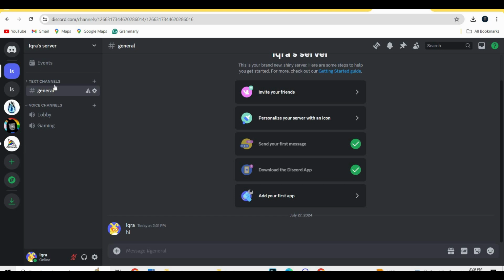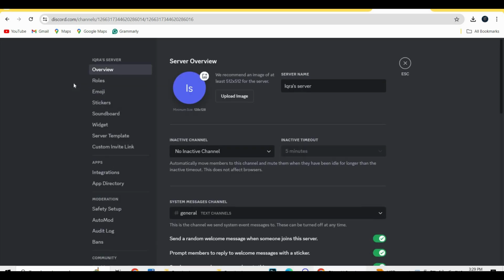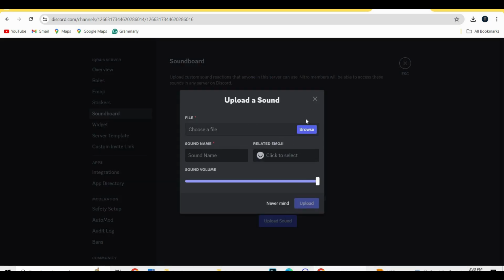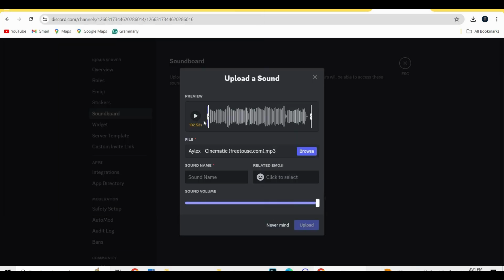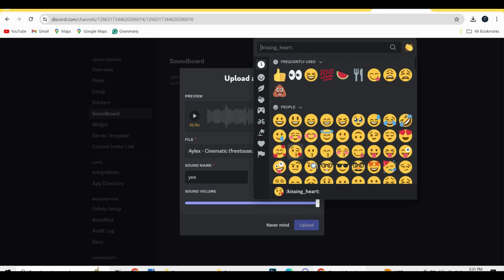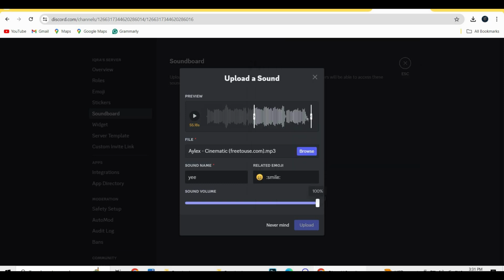How to Add Soundboard Sounds to Discord Server - Soundboard Set Up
In today's video i'm going to show you how to add soundboard sounds to discord server - soundboard set up. Even if you don't know how to add your sounds and don't have much experienced this will be a easy guide to follow, so hope you enjoy this discord soundboard quick tutorial.